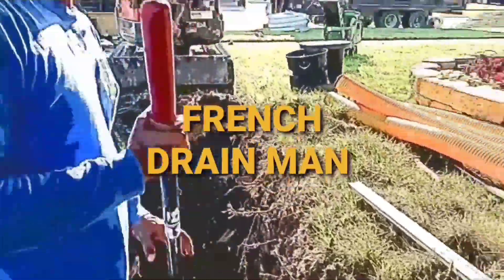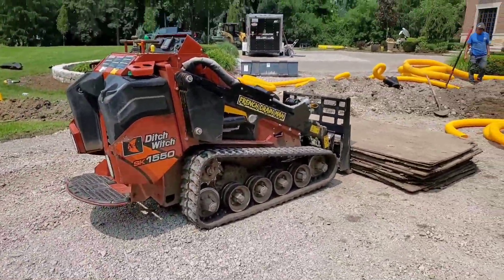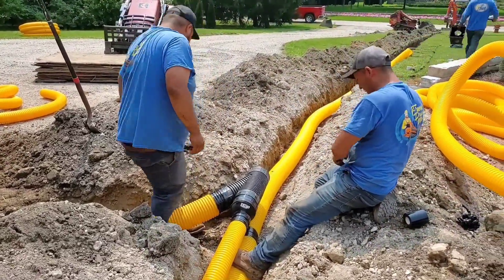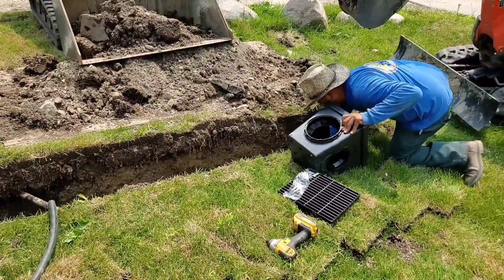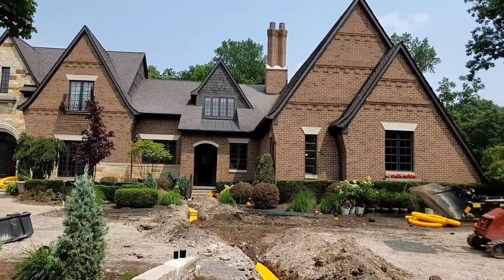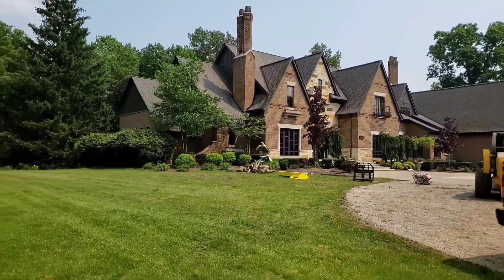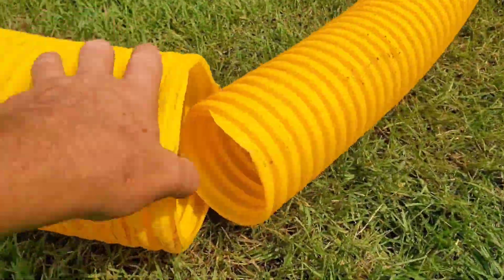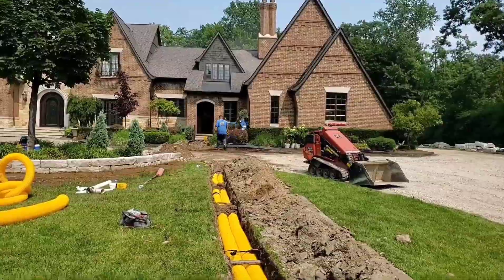How To Run A Drainage System Under A Driveway [ French Drain, Yard Drain, Buried Downspout, SumpLine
I want to talk about what we do in cases where we have to run drainage under a driveway.

I  don't care what you're dewatering whether it's a sump pump system, roof runoff system, french or yard drain.  Here's what we do when you're going to be driving over your drainage system.

I'm going to show you a sump pump discharge line ran in the same trench as a roof runoff system. The guys did a fantastic job. We have a six inch pipe for the sump and then we have a four inch pipe off of just one of the downspouts.

5 Must Have Parts for a Perfect Underground Downspout System